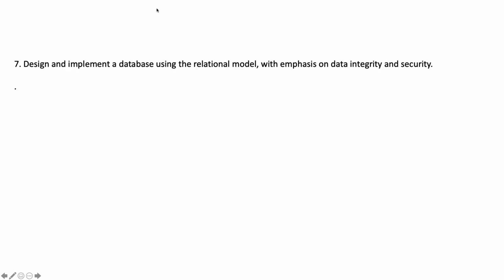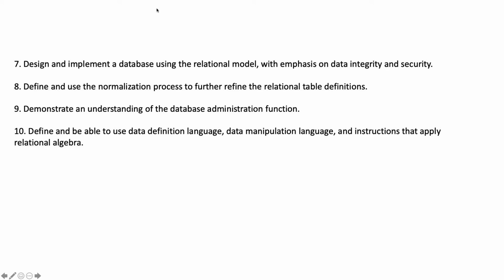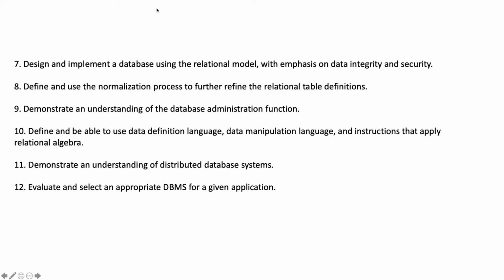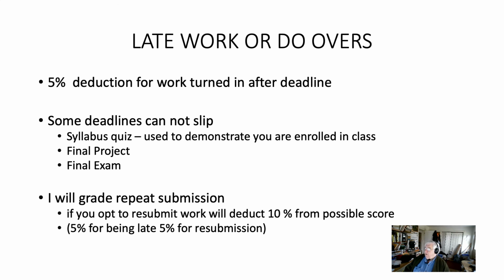CIT170IntroSpr2021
Table of Contents:

00:29 - First Assignment
00:51 -  Upon completion of this course, the student can
01:12 -  Upon completion of this course, the student can
01:17 -  Upon completion of this course, the student can
01:25 -  Upon completion of this course, the student can
01:32 -  Upon completion of this course, the student can
01:37 -  Upon completion of this course, the student can
01:43 -
01:51 -
02:00 -
02:05 -
02:15 -
02:19 -
02:29 - All this sounds complicated
02:42 - All this sounds complicated
02:49 - All this sounds complicated
02:57 - All this sounds complicated
03:03 - All this sounds complicated
03:08 - All this sounds complicated
03:27 - All this sounds complicated
03:58 - All this sounds complicated
04:39 - What will failure look like
04:44 - What will failure look like
04:53 - What will failure look like
05:06 - What will failure look like
05:32 - Your final project will not be done in a week or two
05:41 - Your final project will not be done in a week or two
06:13 - Your final project will not be done in a week or two
07:22 - Your final project will not be done in a week or two
08:15 - Your final project will not be done in a week or two
08:25 - Your final project will not be done in a week or two
08:29 - Your final project will not be done in a week or two
08:42 - Your final project will not be done in a week or two
09:20 - Your final project will not be done in a week or two
10:16 - Your final project will not be done in a week or two
12:44 - LATE WORK OR DO OVERS
14:32 -  CIT 170  (3 Credit Hours) Database Design Fundamentals